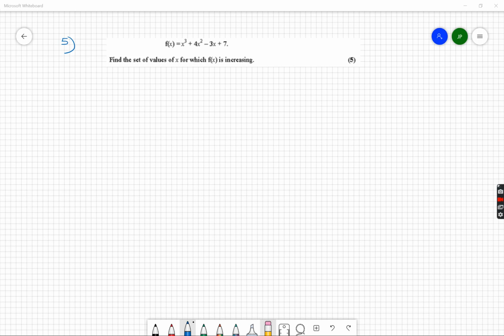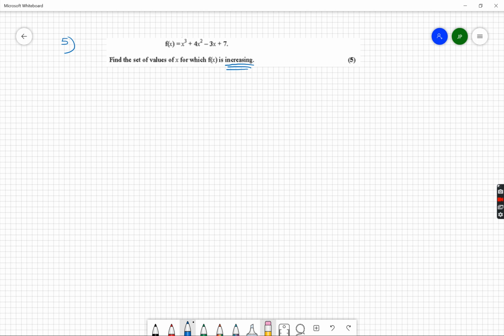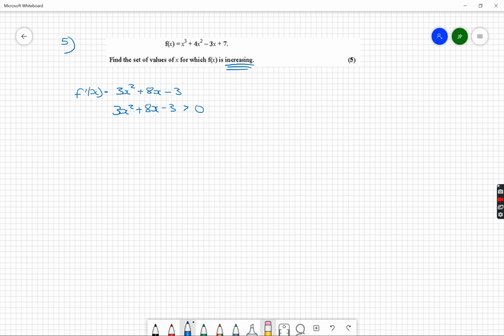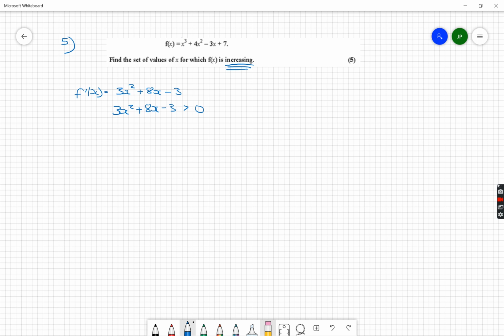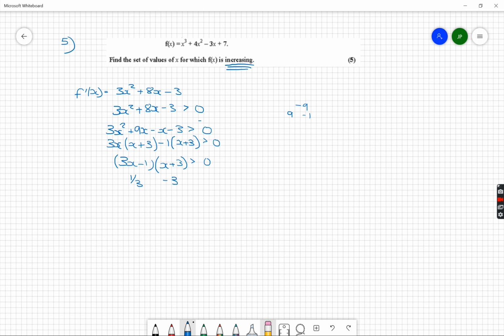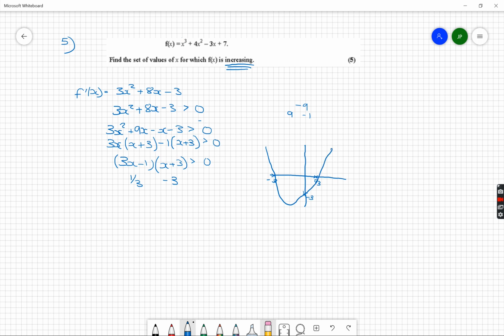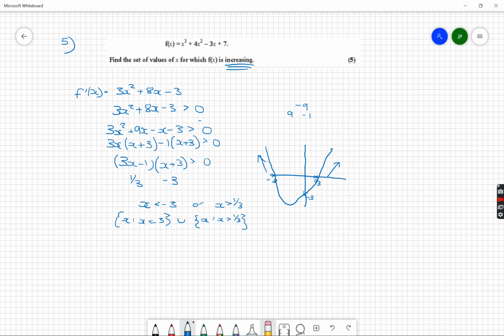Mock Revision Paper Question 5